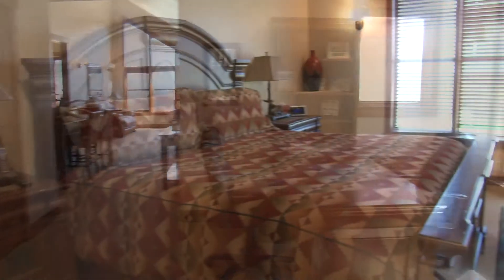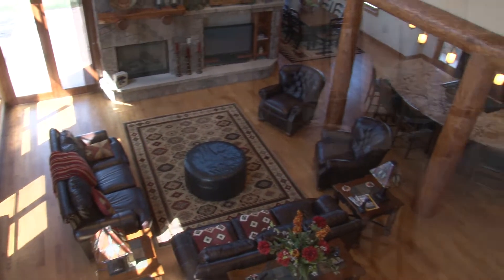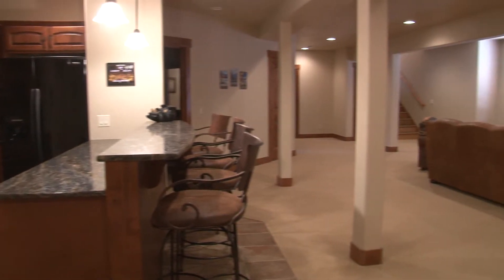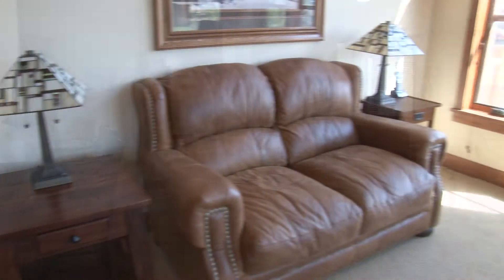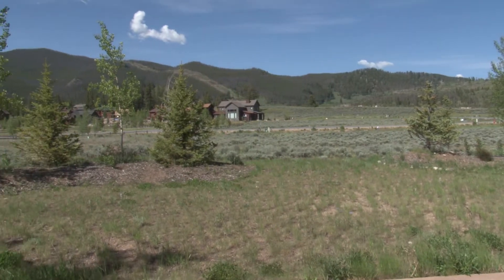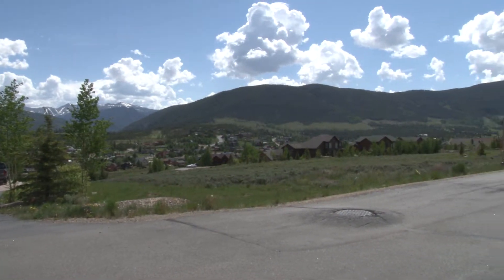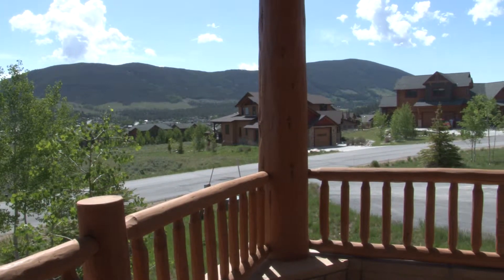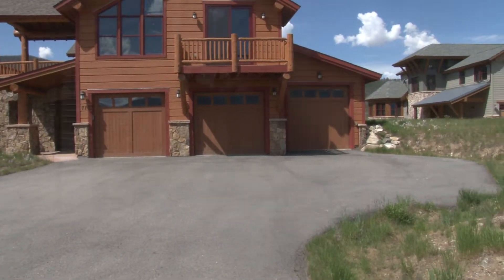5 Bedroom Home - 71 Mule Deer Court, Dillon, Colorado by Realtor Jason J. Smith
for more information, pictures, and maps of this incredible home near Keystone, Colorado.To see more Dillon CO real estate, or set up a listing appointment today by giving us a call at